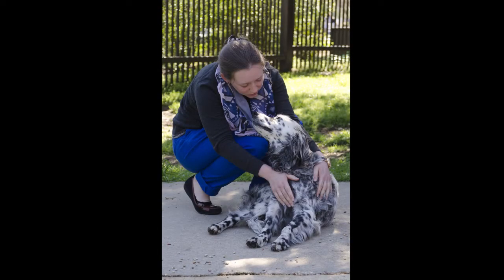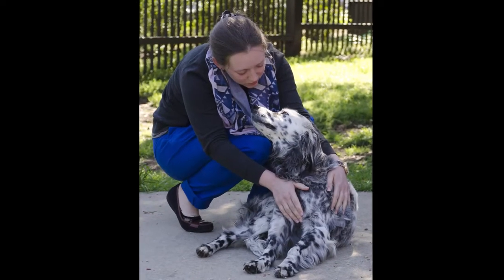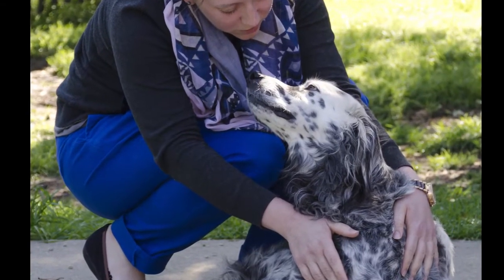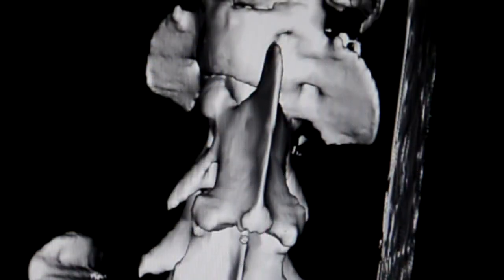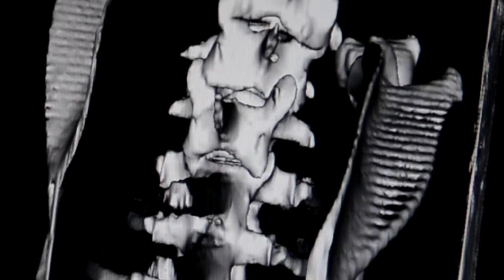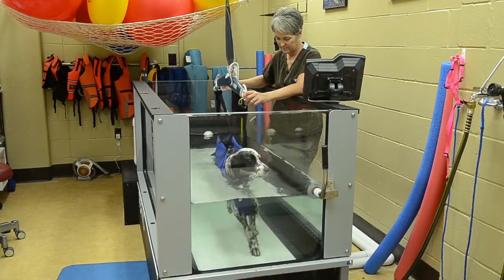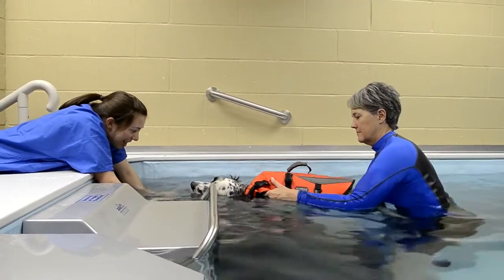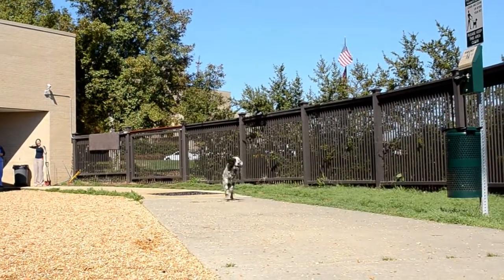"Pepper" Surgery and Rehabilitation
A patient at the MSU-CVM receives some of the best care and treatment veterinary medicine has to offer. The proof is in the results.